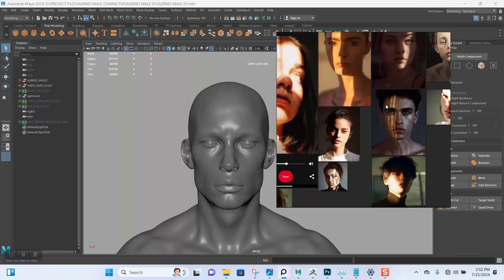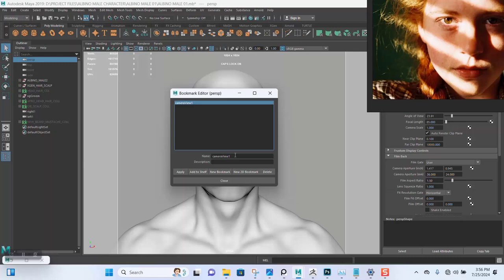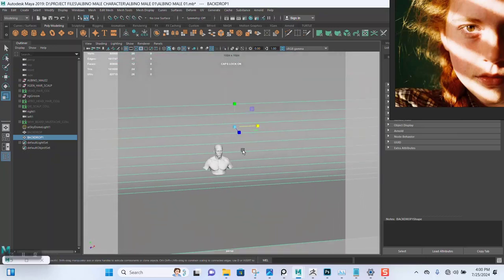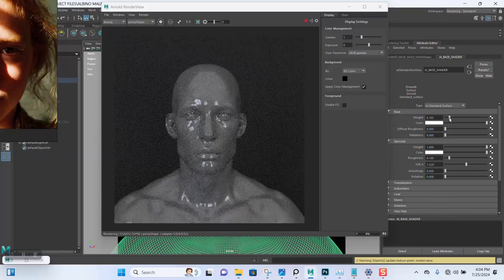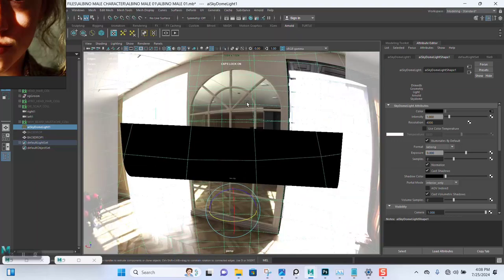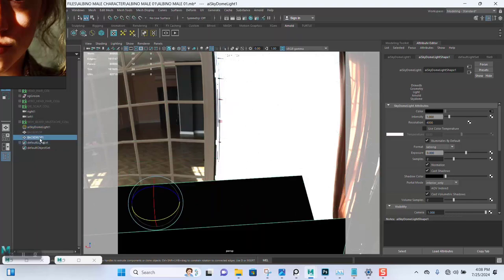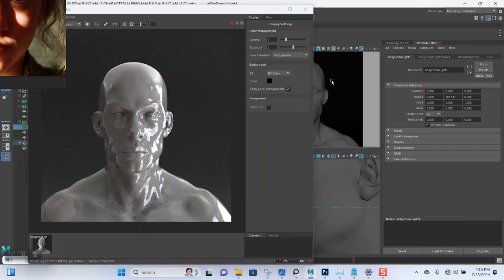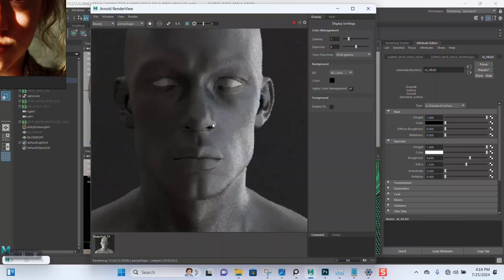40 Creating HDRI Lighting in Arnold (Finally!)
40  CREATING STUDIO AND HDRI LIGHTING SET IN ARNOLD IN MAYA